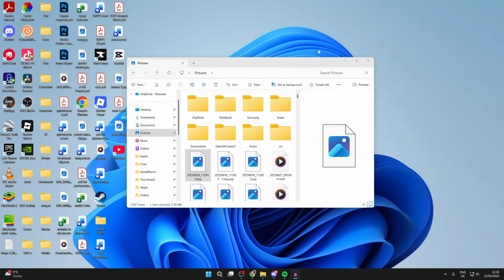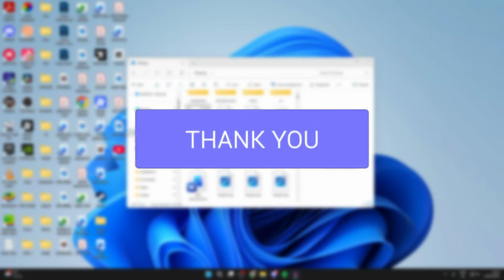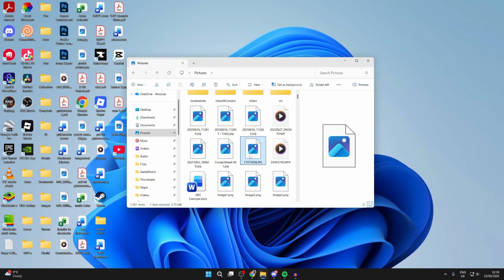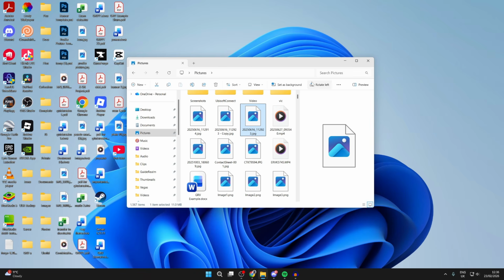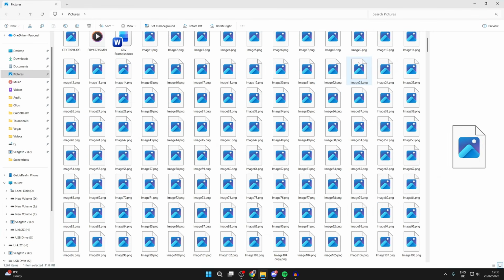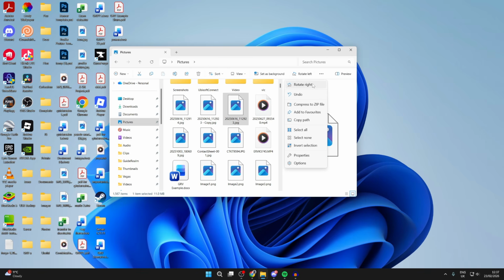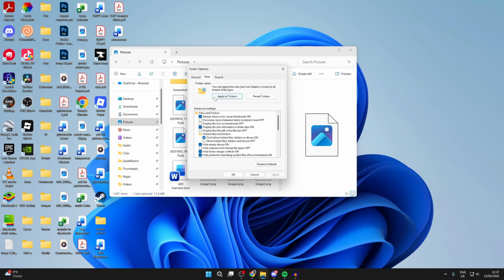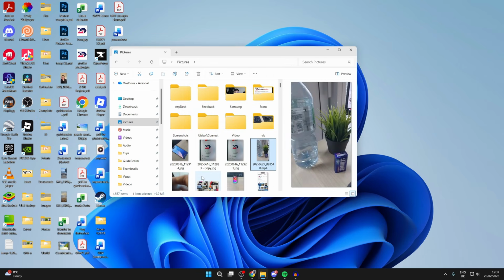How To Fix Image Preview Image Not Showing In Windows - Step By Step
Learn how to fix image preview image not showing in windows in this video.

GuideRealm